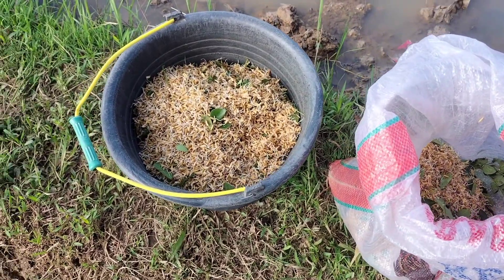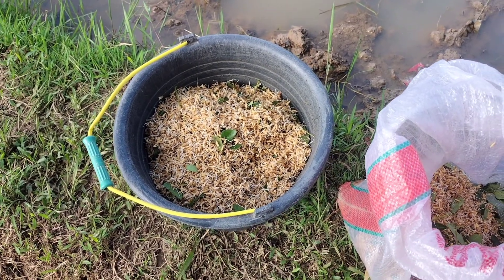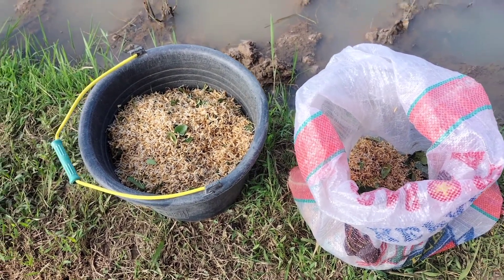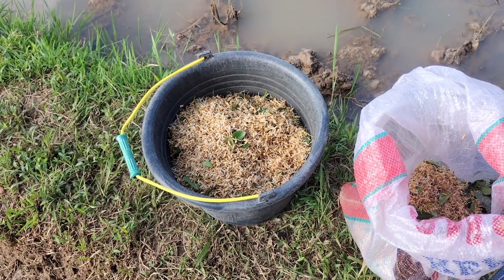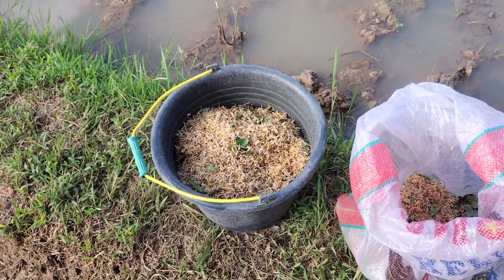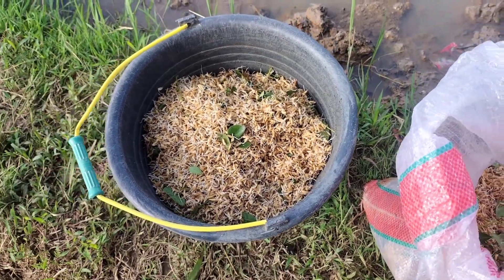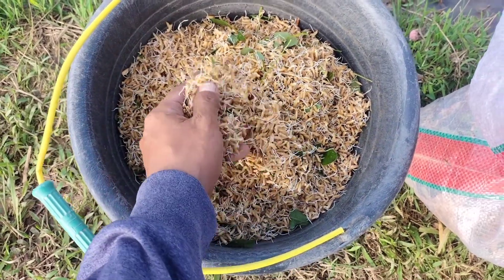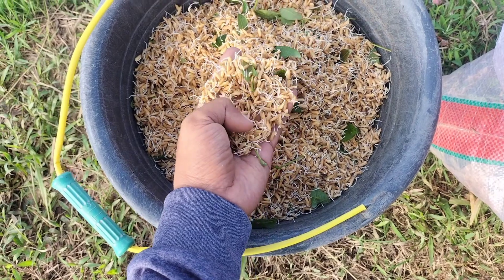tips n trick ll cara bersemai bibit agar tumbuh sumbur